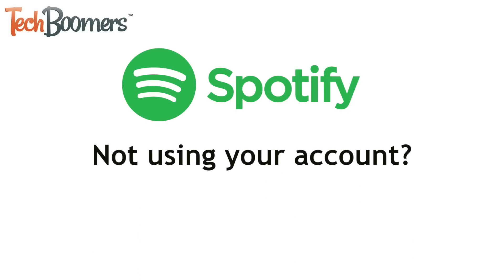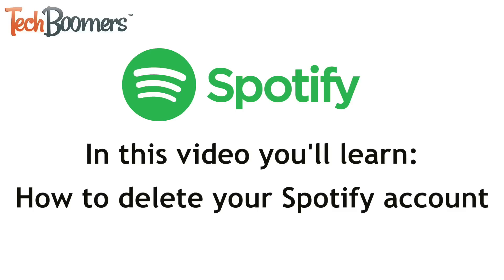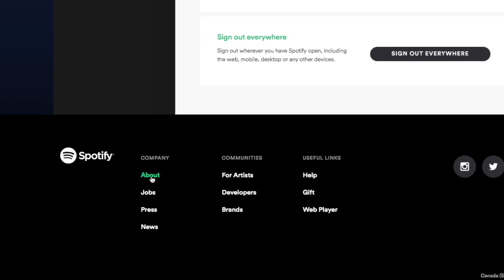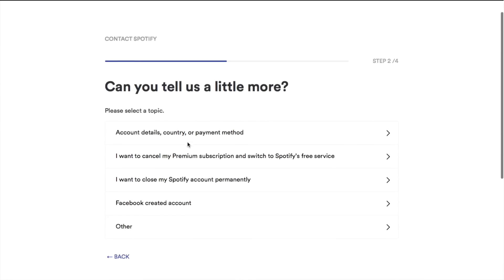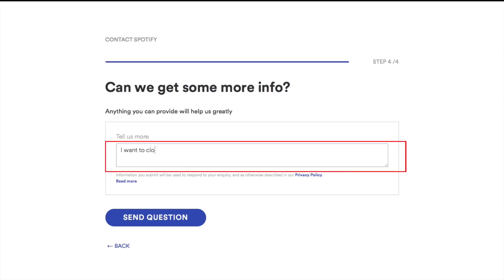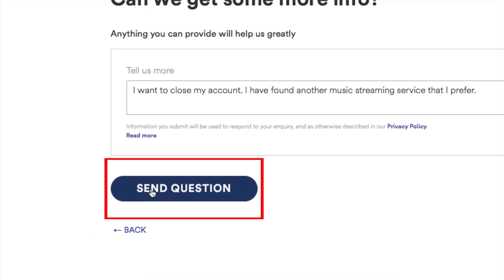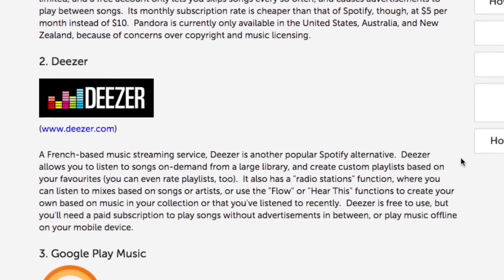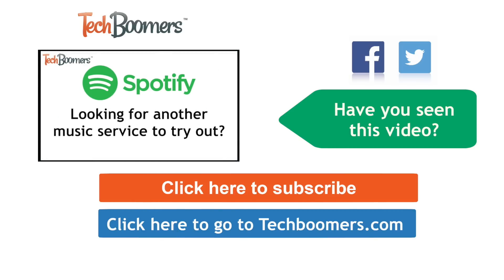How to Permanently Delete Your Spotify Account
Watch this tutorial video to learn how to delete your Spotify account. If you’re switching to a new music streaming service, or simply do not want to use Spotify anymore, we’re here to help you through the process of closing your Spotify account.

To delete your Spotify account, go to spotify.com and log in. Scroll down and click About. Then click Contact Form. Next, select Account. Then click “I want to close my Spotify account permanently.” Then click Close Account. Type in the reason you want your account closed, then click Send Question.

Once Spotify customer support has received your request, they will send you an email to let you know that your account has been closed. This process can take some time, so be patient while waiting for them to get back to you.

If you need help with Spotify, learn how to contact their customer service department with this helpful article

If you’d rather read a text version of this tutorial, check it out